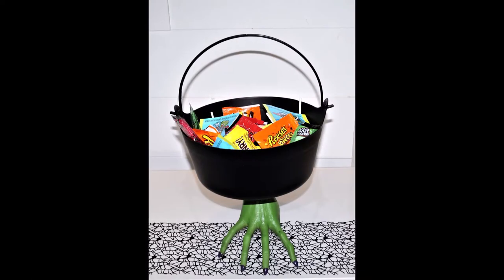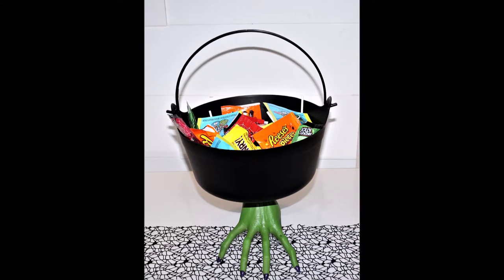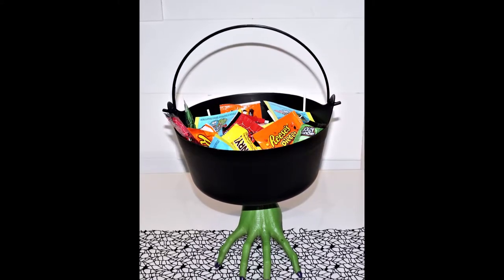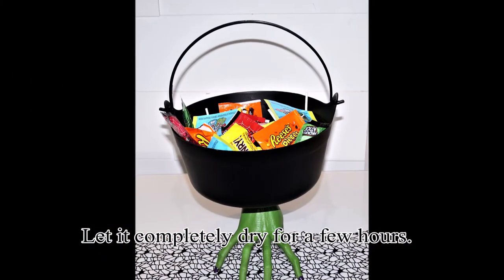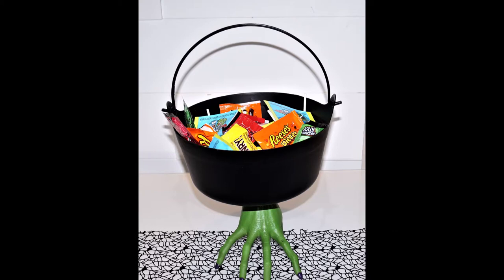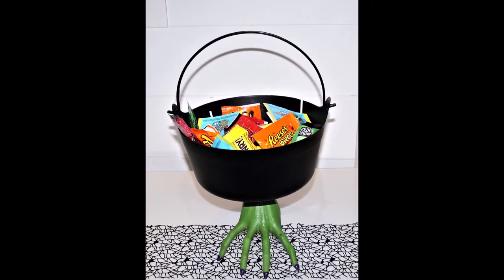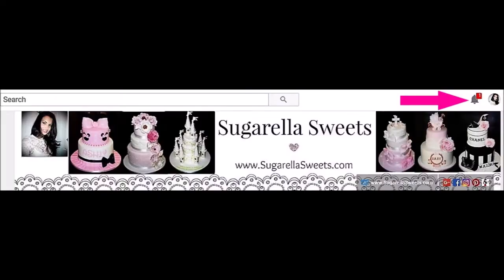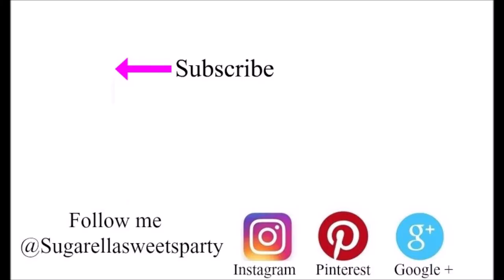DIY halloween decoration tutorial | DIY candy bowl | Sugarella Sweets Party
In this DIY halloween decoration tutorial, I will show you how to make a DIY candy bowl. This dollar store idea is so easy to make and perfect for your halloween party decorations.

"Spookster" by Wayne Jones